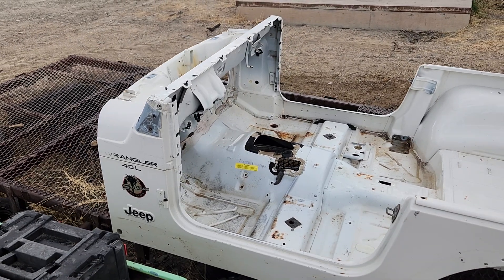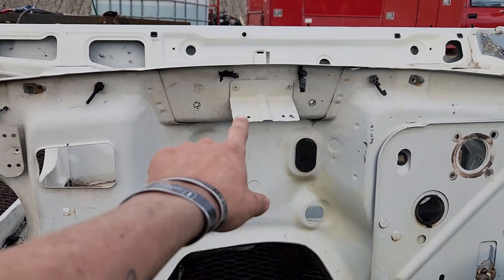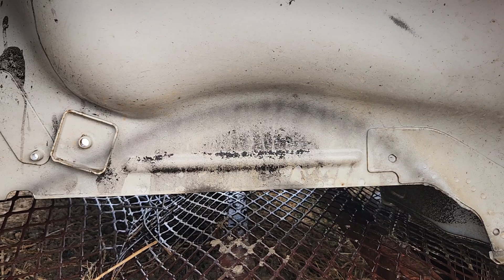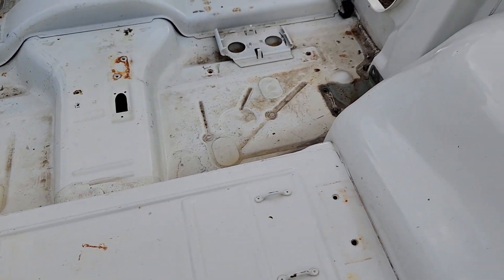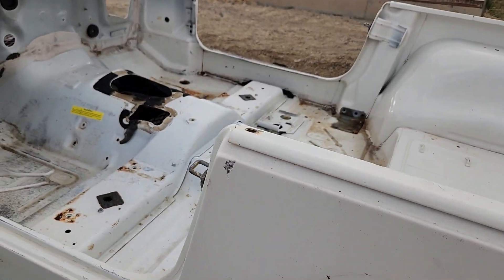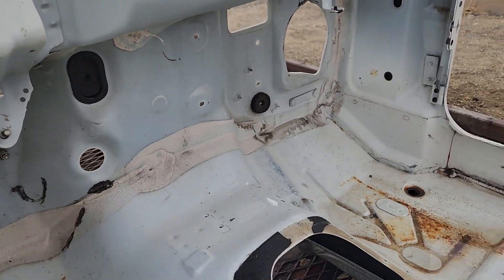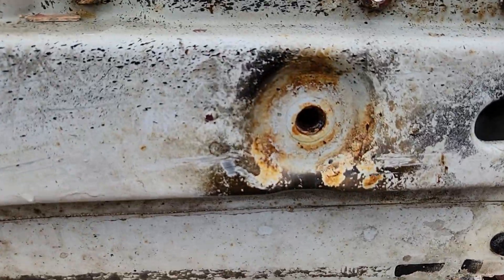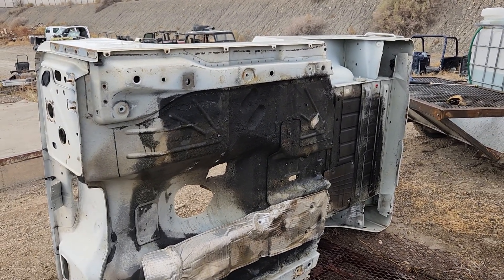1997-2001 White Jeep Wrangler TJ Tub Grade B+ Body 503606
White early TJ Wrangler Tub in excellent condition. Video shows the tub as if you were inspecting it your self.